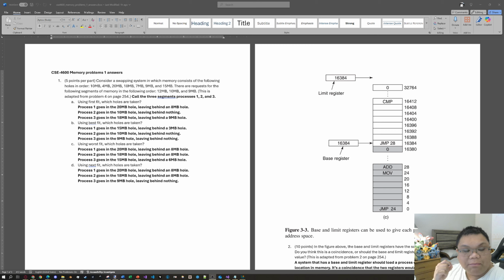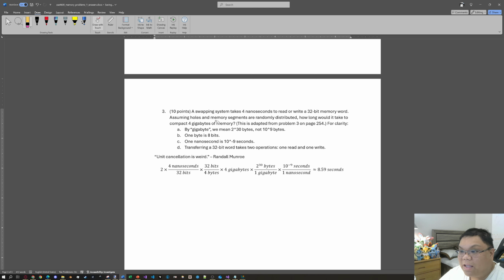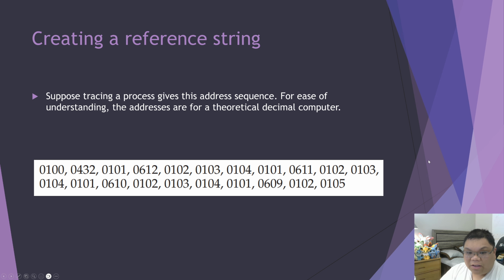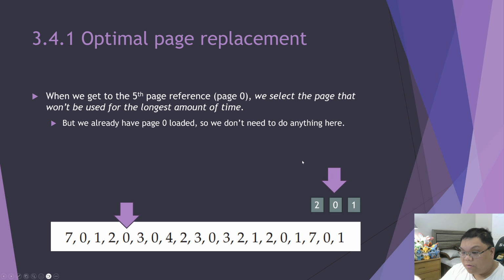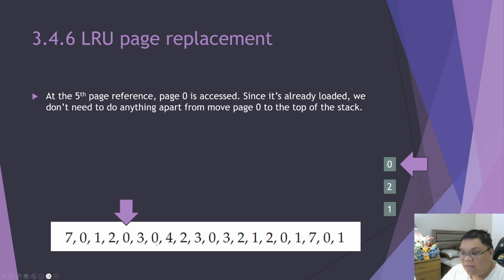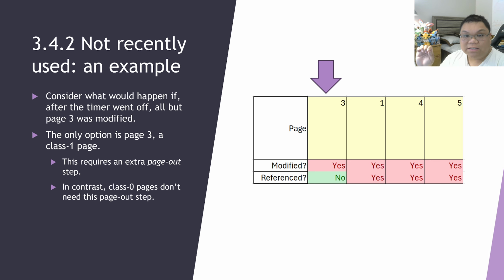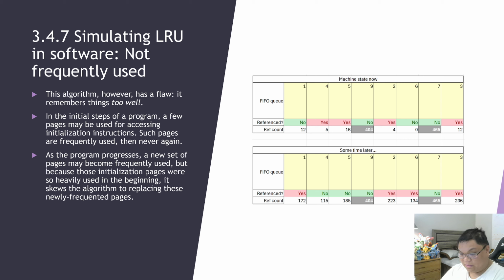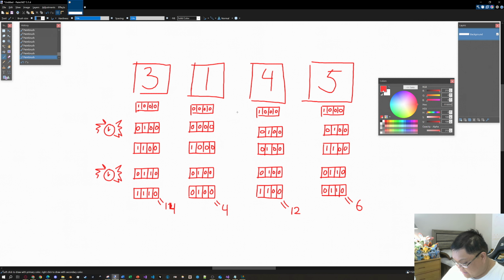Spring 2025, CSE-4600, Chapter 3 (Page replacement algorithms and other considerations)